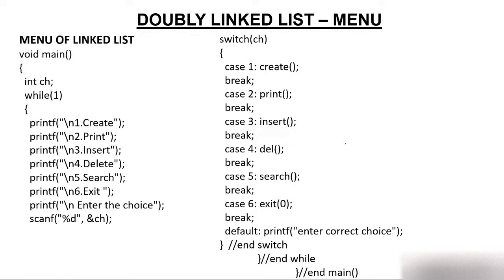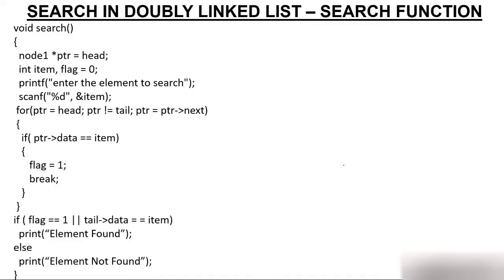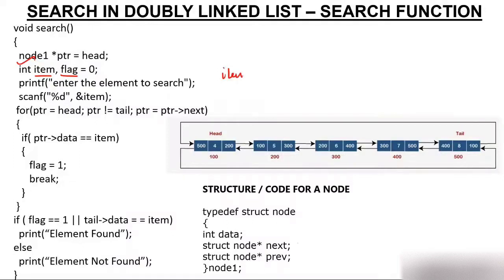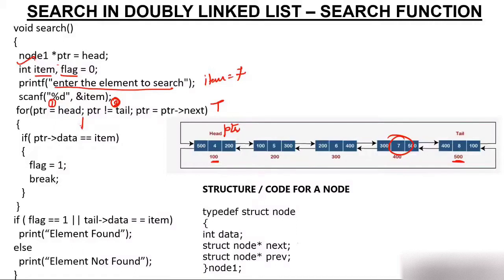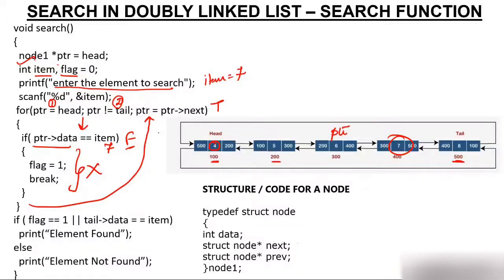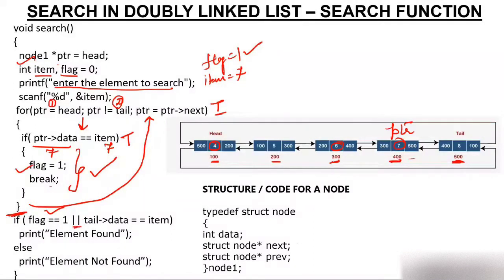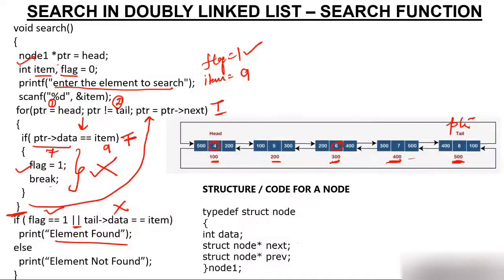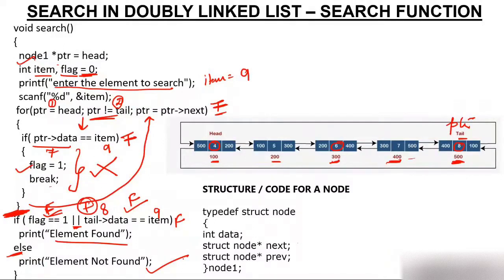Doubly Circular Linked List - Searching a Node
Searching a Node from Doubly Circular Linked List